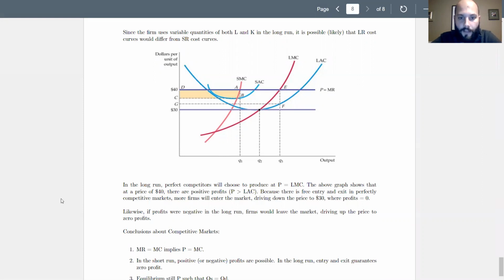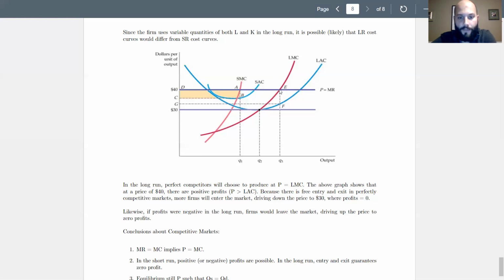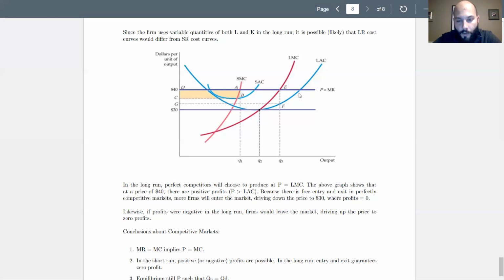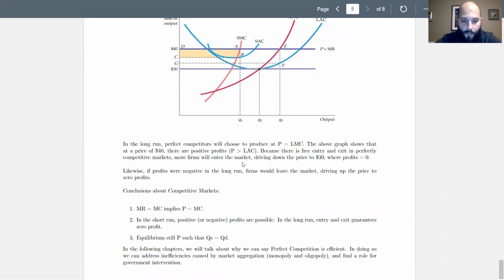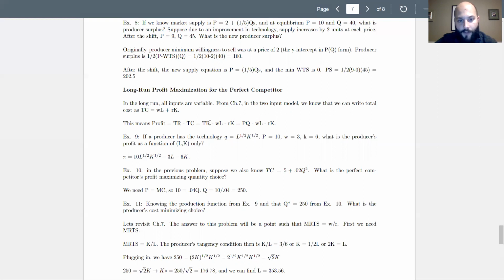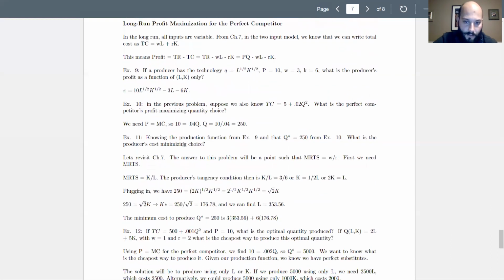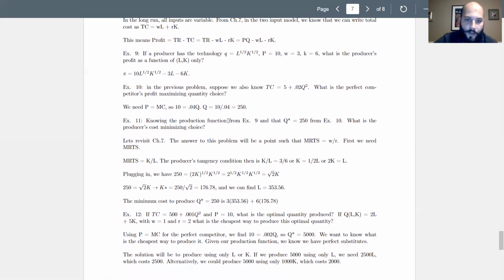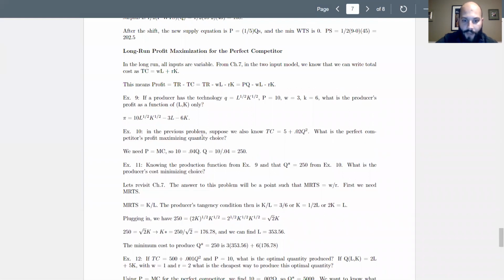Perfect Competition in the Long Run